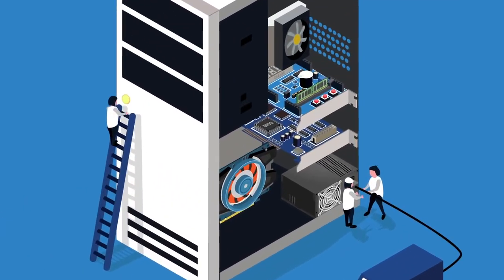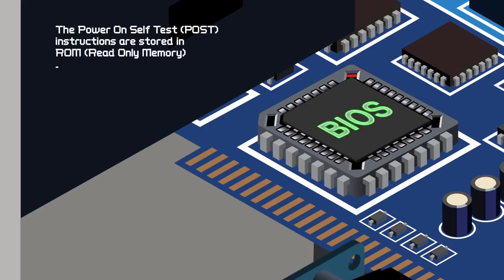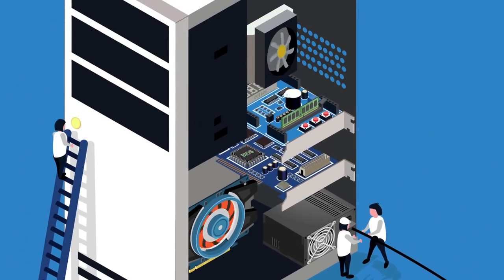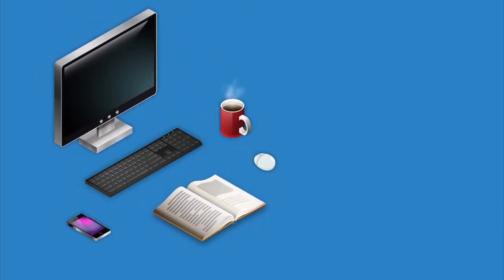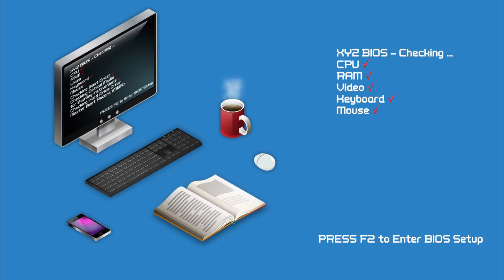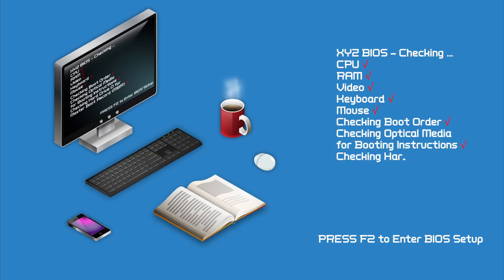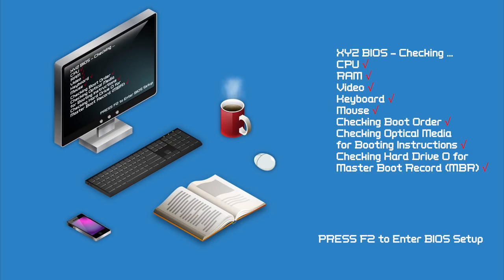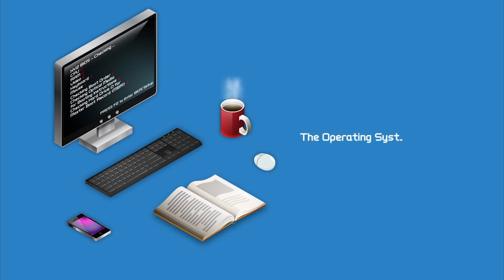Computer Boot Process animation HD